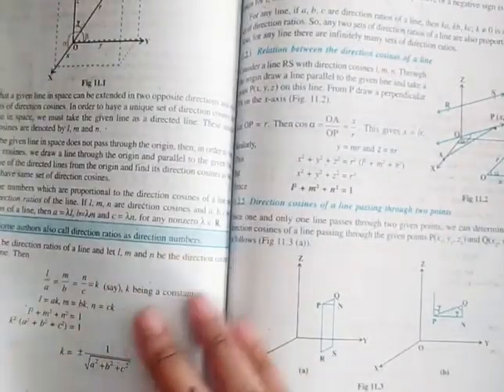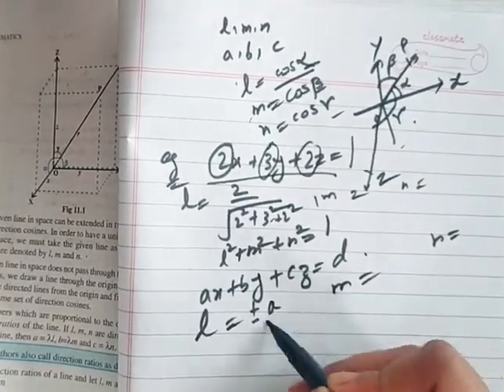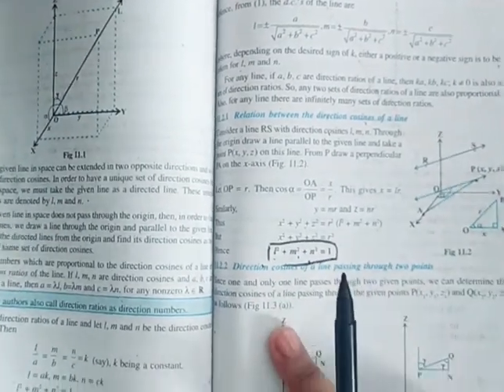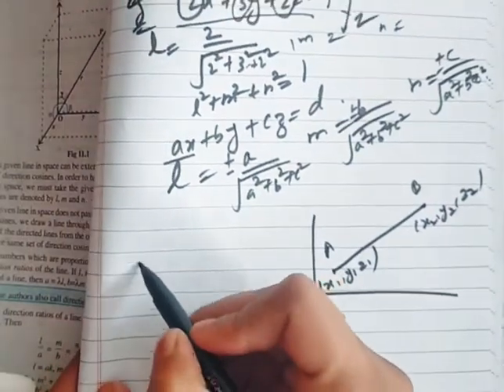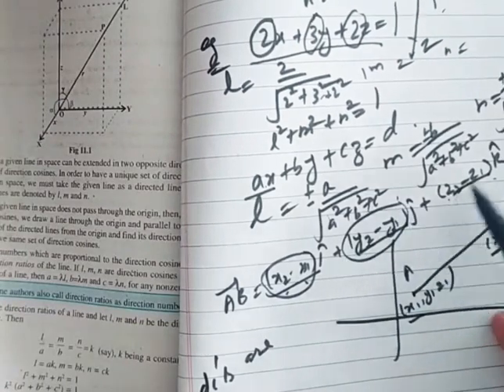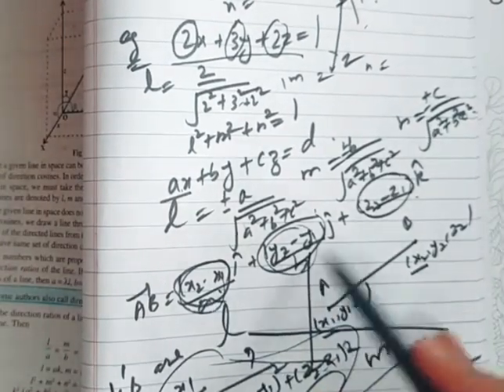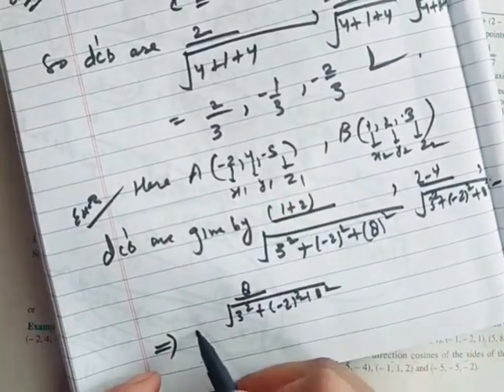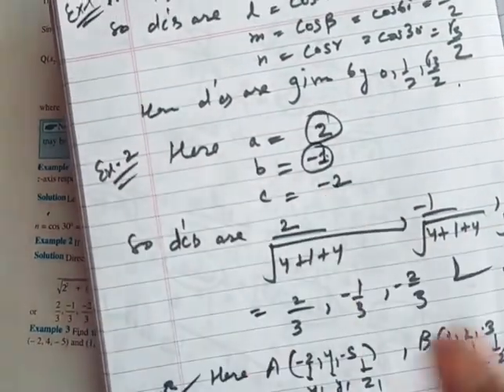3 dimensional geometry class 12